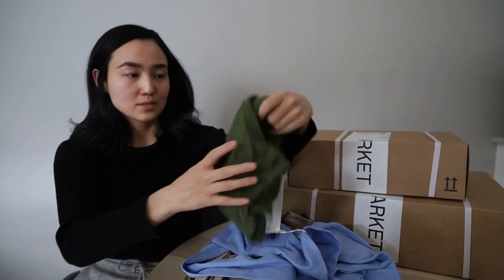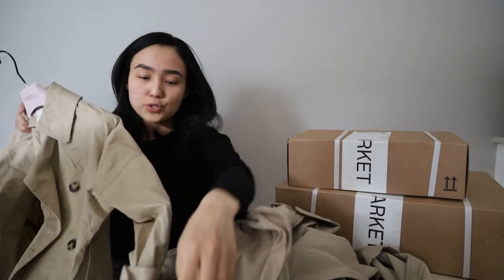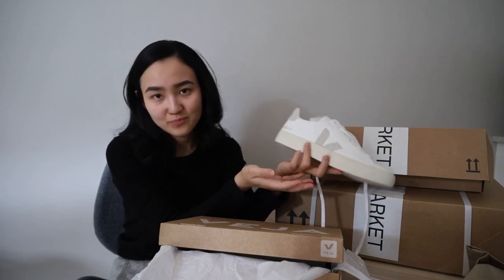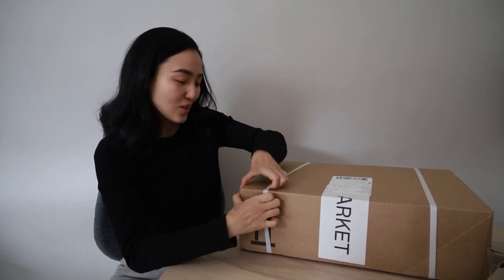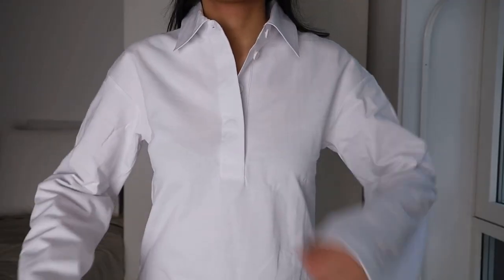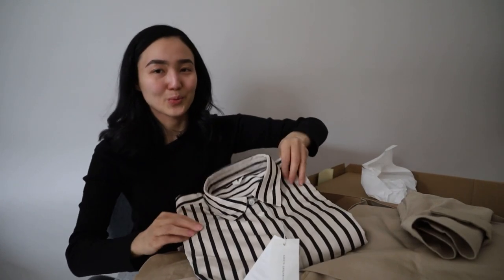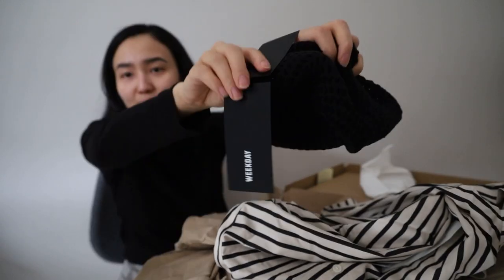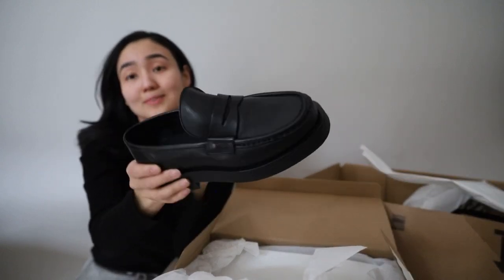ARKET TRY-ON HAUL: trench coats, bag, loafers & more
My body measurements in cm:
height: 160
chest: 87
waist: 71
hiр: 88

5. Polo long sleeve XS
7. Long trench coat XS